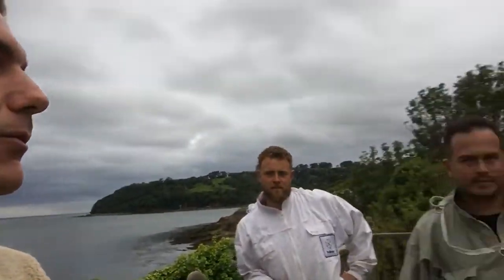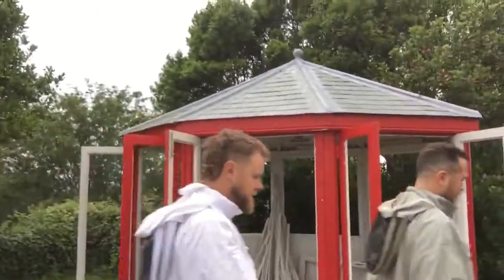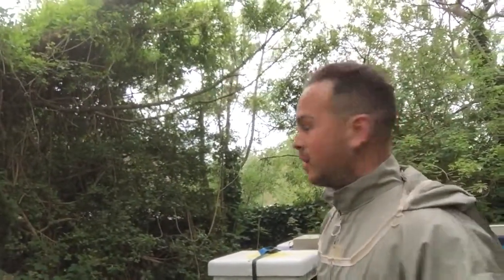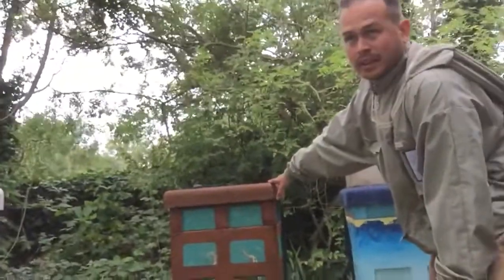How DNA and pollen analysis can be used to identify floral gaps for local pollinators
Tropical Pressure Festival Site Manager Jake McTighe introduces Matthew Elmes and Owen Finnie of the Community Beekeeping Initiative Pollenize CIC.